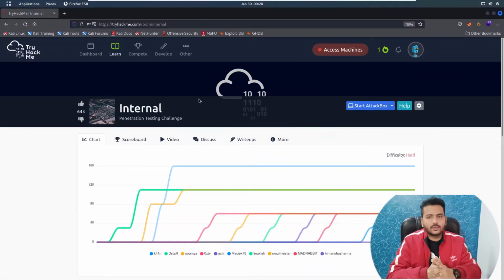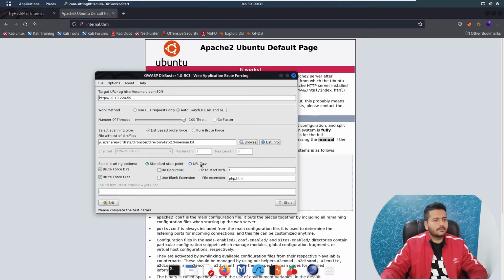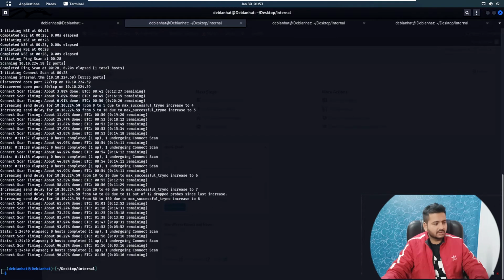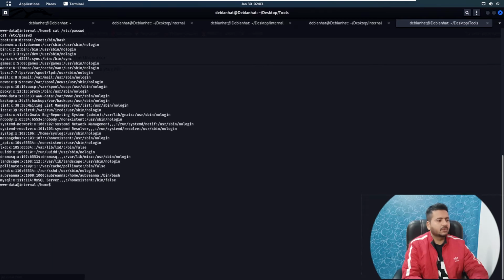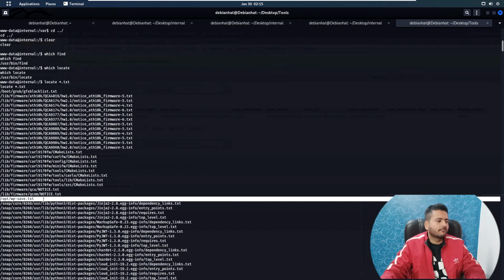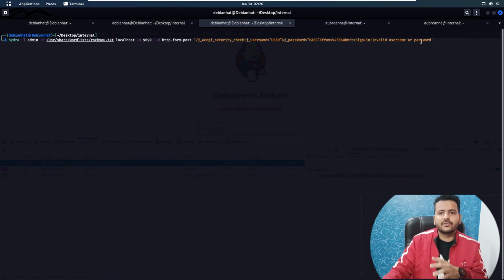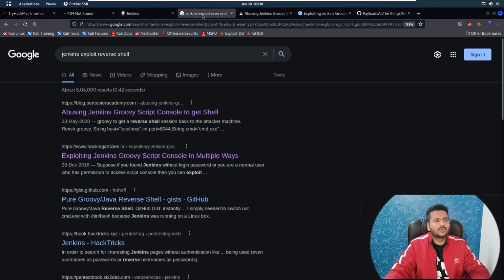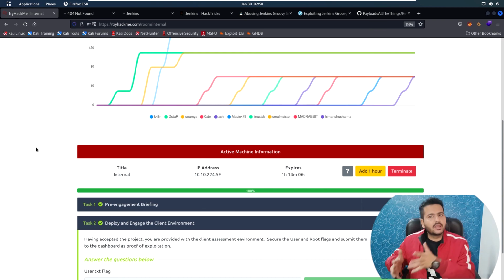TryHackMe: Internal Walk-through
Detailed explanation and walk-through of Tryhackme's internal Box.
Learning while solving this box will be web exploitation, word press exploitation, Linux privilege escalation , Jenkins exploitation and SSH tunneling.

Watching this video will be of great learning to beginners into penetration testing and ethical hacking.